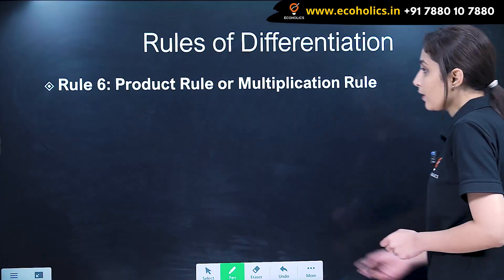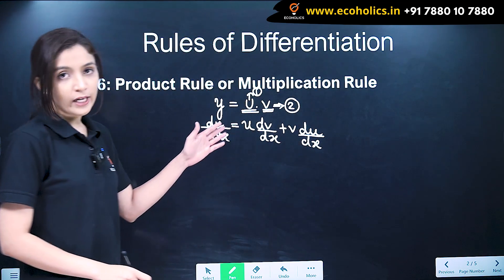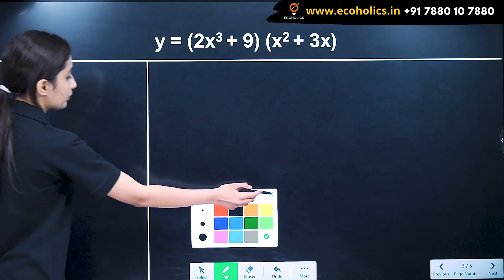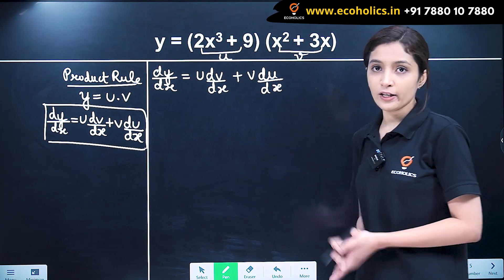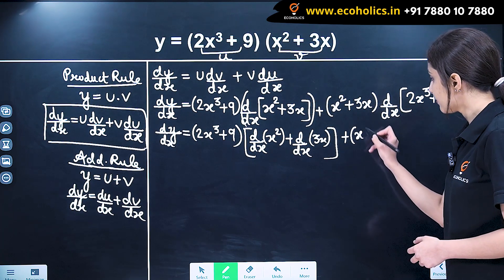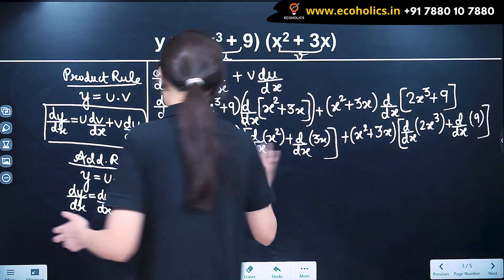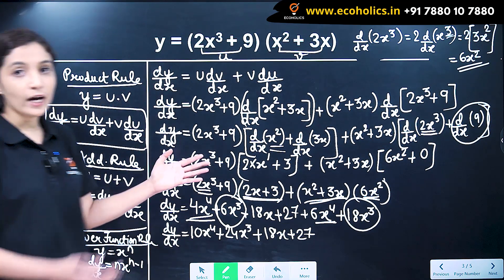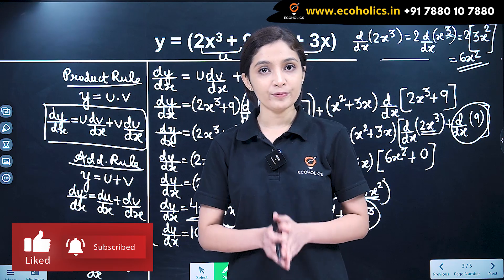What is Product or Multiplication Rule? | Rule of Differentiation | Ecoholics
Want to understand the product rule of differentiation better?
In our previous videos, we have discussed various rules of differentiation, and in this video, we will focus on the product rule of differentiation.
To get access to our video lectures and notes to understand product rule of differentiation better, download our app or log on to our website and study economics the smart way.

1.UPSC Indian Economic Service
2. UPSC Economics Optional
3. RBI Grade-B DEPR
4. GATE Economics
5. IIT JAM Economics
6. UGC NET Paper 1
7. UGC NET Economics
8. MA Entrance
9. Mathematical Economics
10. Econometrics
11. NABARD
12. SEBI Research Stream
13. UG Economics
14. PG Economics
15. Ph.D. Research
16. Indian Economy for UPSC